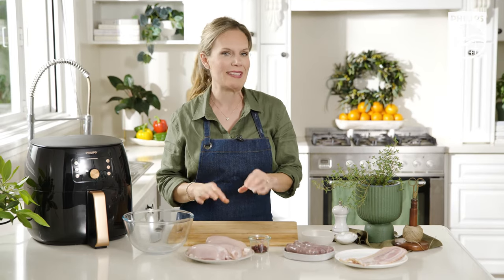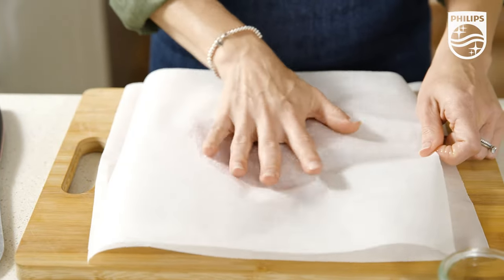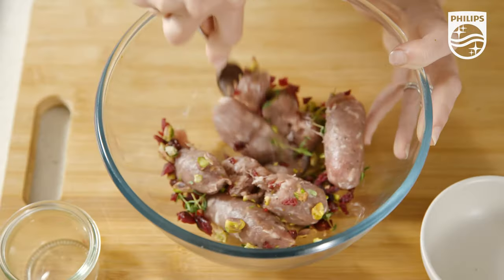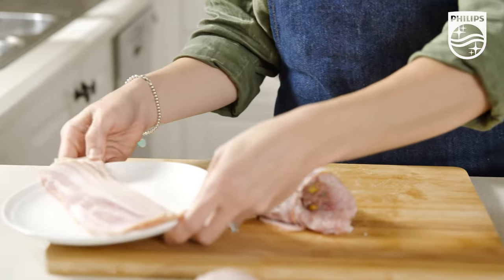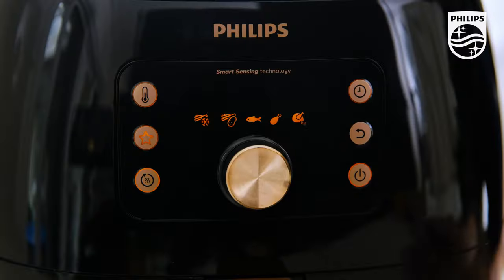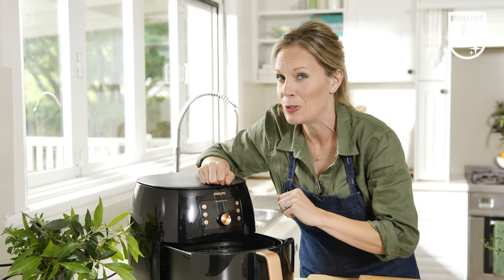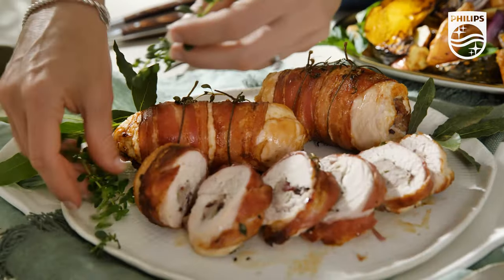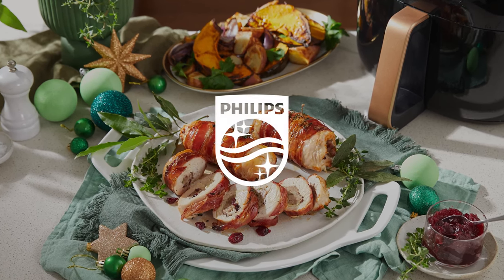Philips Christmas Airfryer recipe | Chicken Roulade | HD9861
Chicken roulade with pistachio and cranberry stuffing
Serves 4

Ingredients:
3 skinless chicken breast fillets (about 300g each)
3 Italian pork fennel sausage (about 80g each)
1 Tbsp pistachio kernels, roughly chopped
1 Tbsp dried cranberries, roughly chopped
1 tsp fresh thyme leaves, plus extra sprigs to garnish
6 rashers streaky bacon
Cranberry sauce, to serve
Bay leaves and thyme, to garnish
Roasted vegetables, to serve (optional serving suggestion)